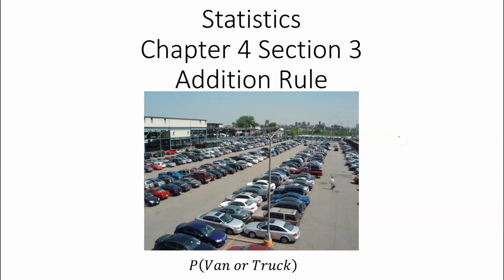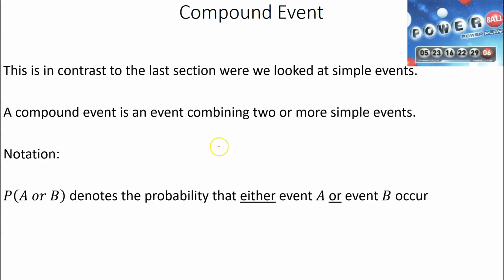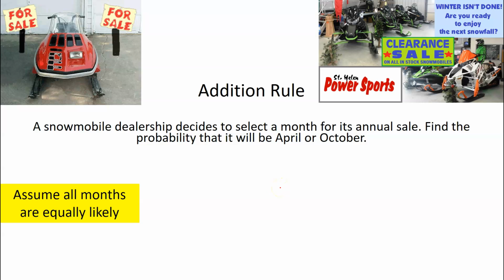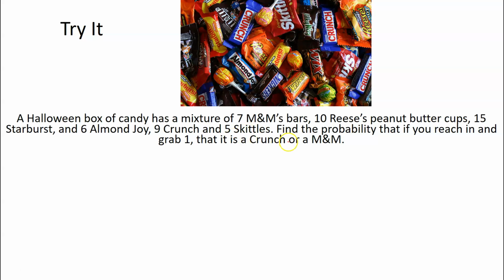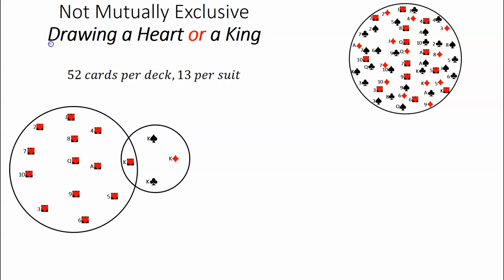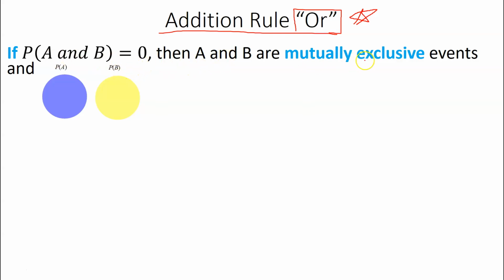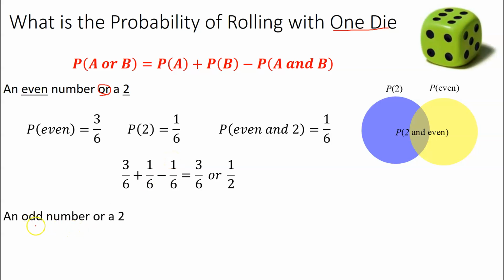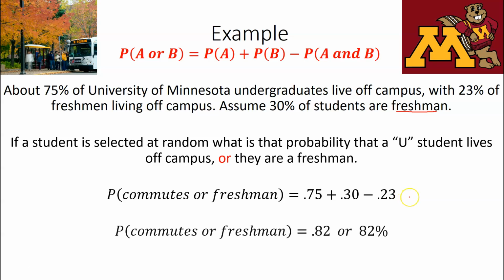Statistics: Probability the Addition Rule